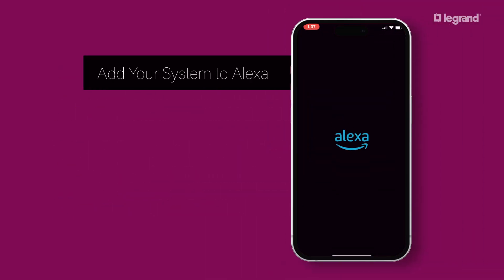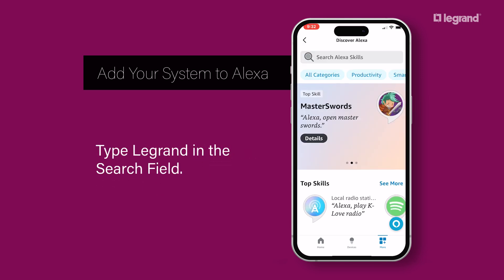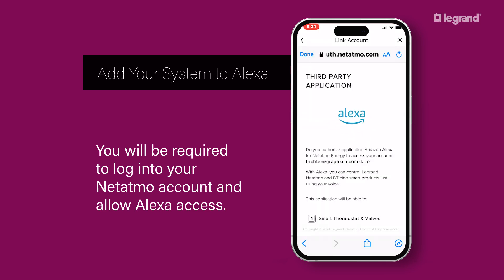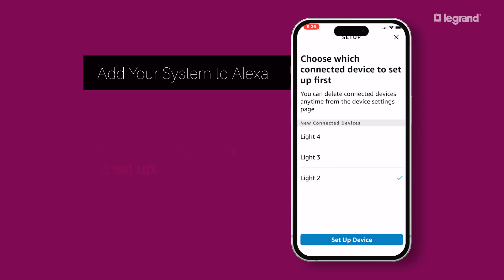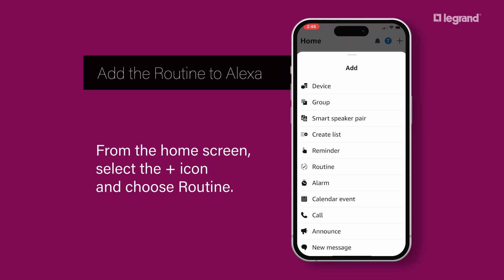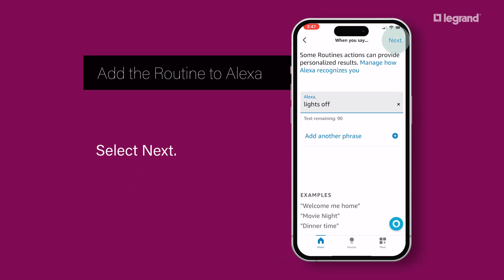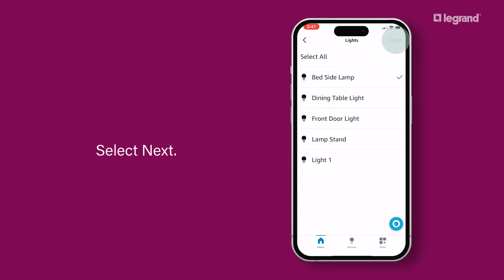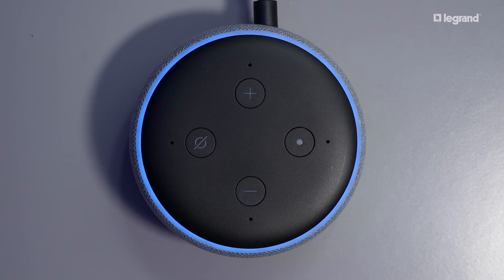How to - Create a Custom Alexa Voice Activation for Smart Lighting with Netatmo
Watch this step-by-step guide on how to add your Smart Lighting with Netatmo devices to your Amazon Alexa account. Learn how to control these devices using custom Alexa phrases with your Amazon Echo device. After adding your system, logging into your Netatmo account and providing Alexa access, you can create routines and actions based on your needs.